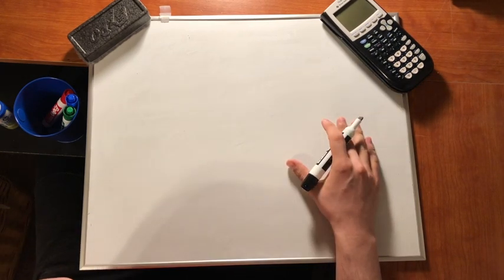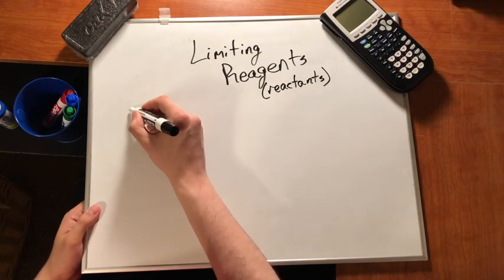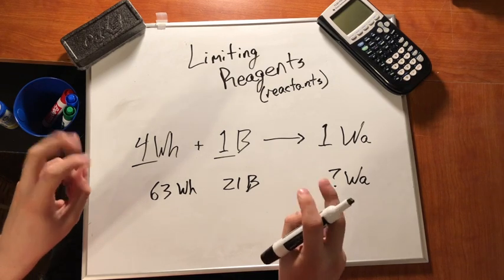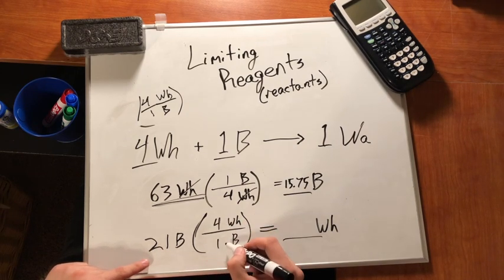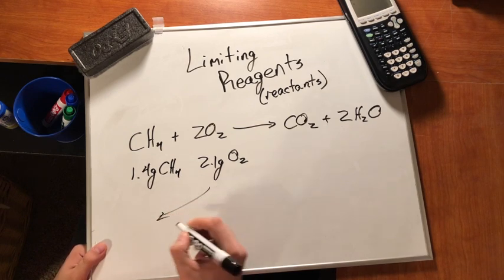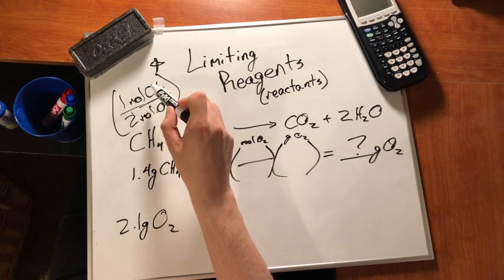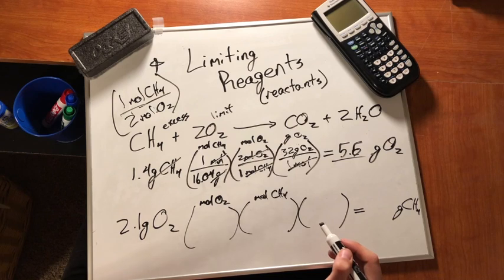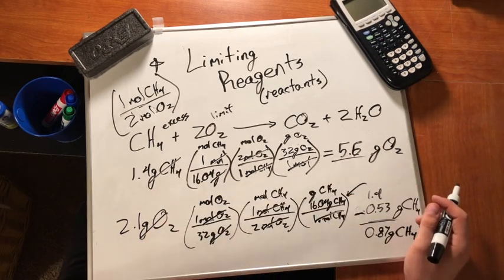Limiting Reagents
Lesson 3 of 3 in Stoichiometry Unit